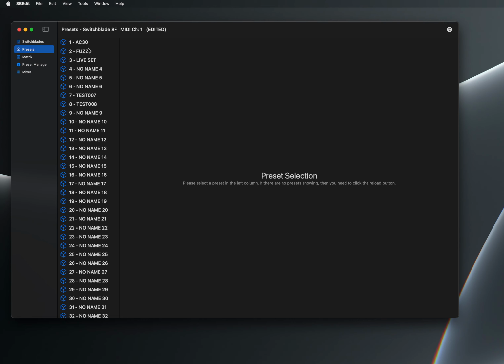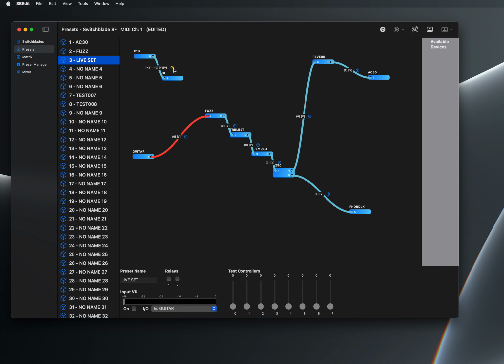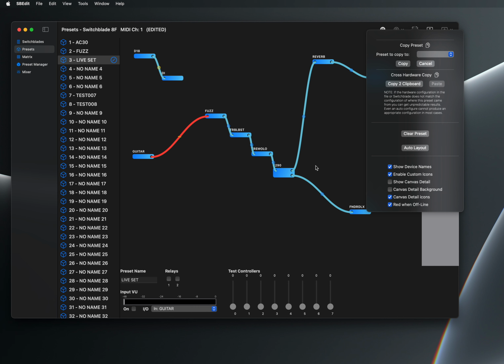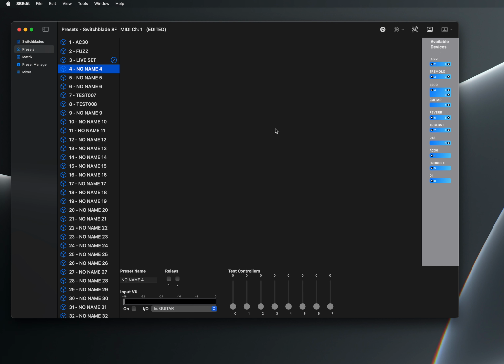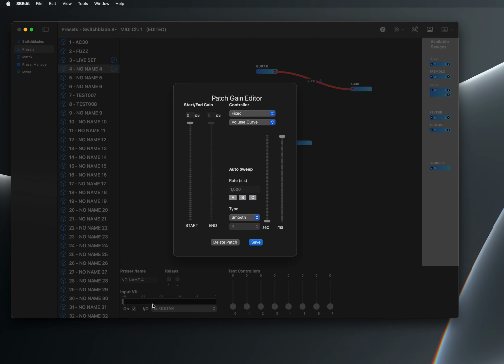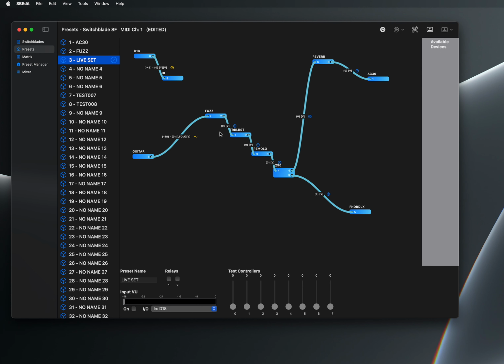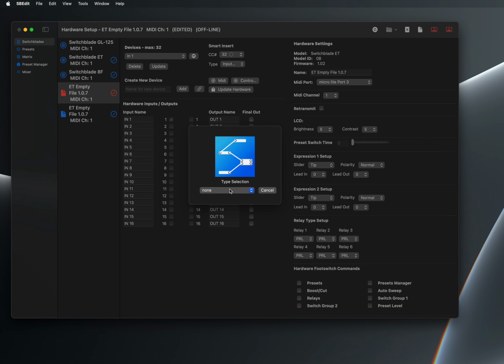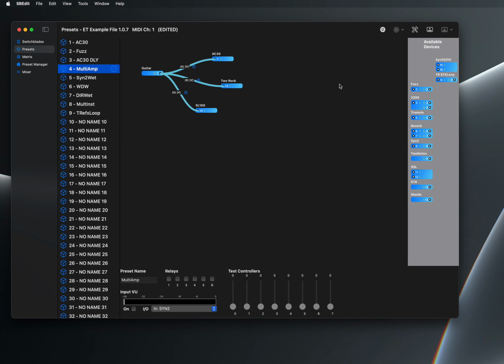Chapter 3 SBE Preset Editor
How to use SBEdit with your SoundSculpture SwitchBlade.